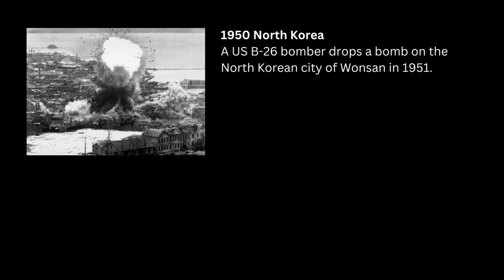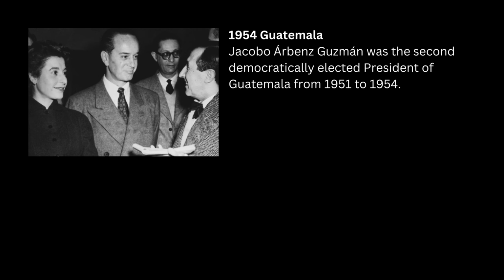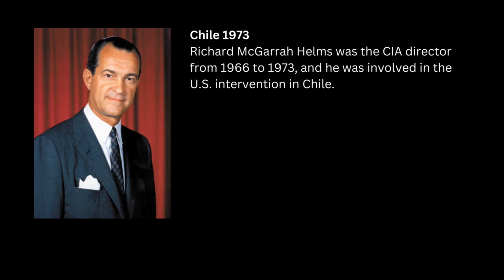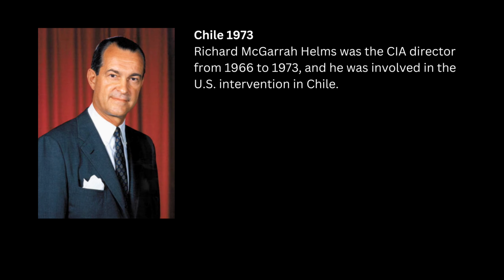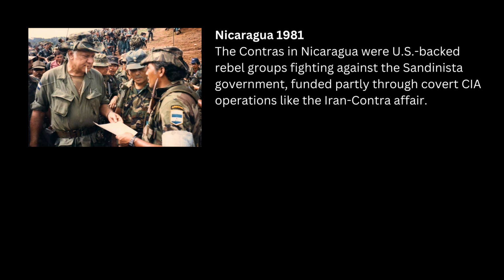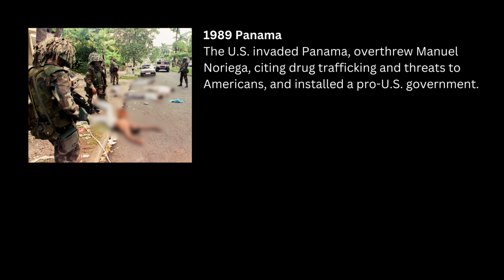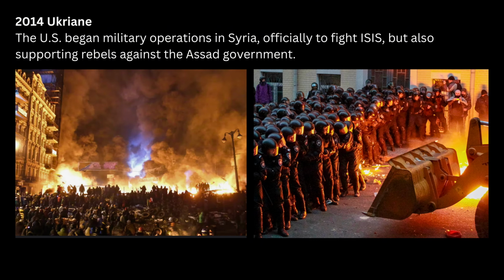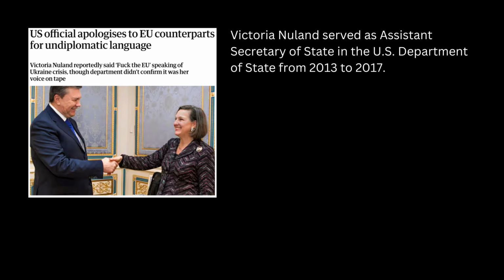Why Did America Fight These Wars After WW2? Audiobook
In this audiobook, we take a detailed look at the history of U.S. military invasions, wars and the CIA. From the invasion of Panama to the Vietnam, the conflicts in the Middle East, and the conflict in Ukraine.

Join me on this journey through decades of U.S. foreign policy – informative, critical, and fact-based.